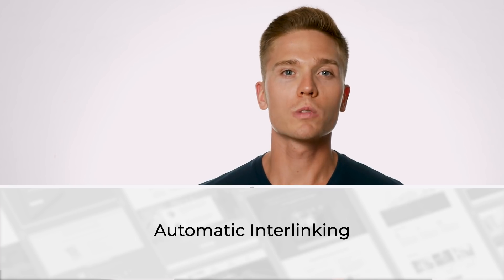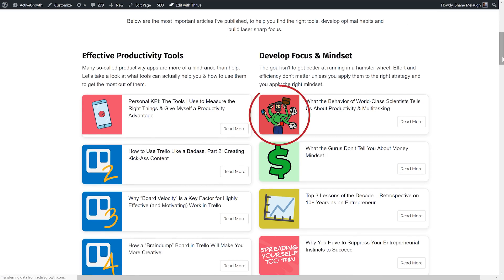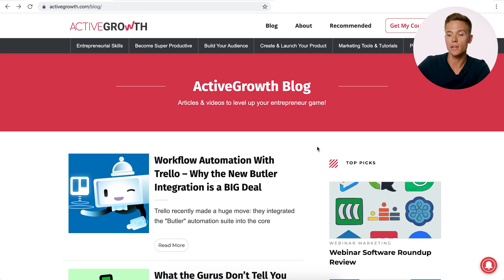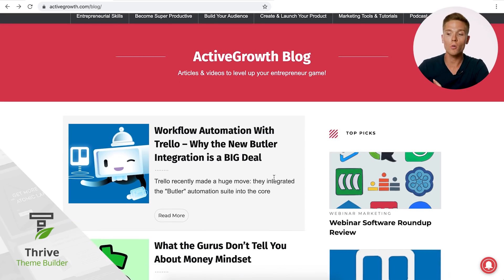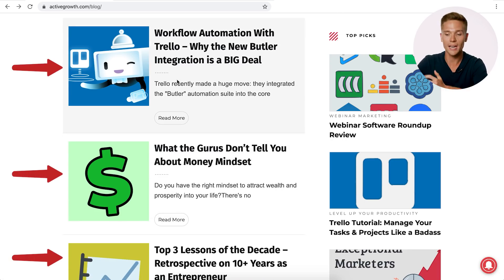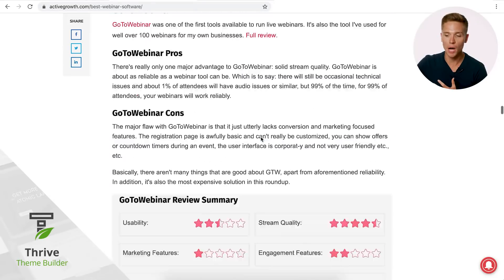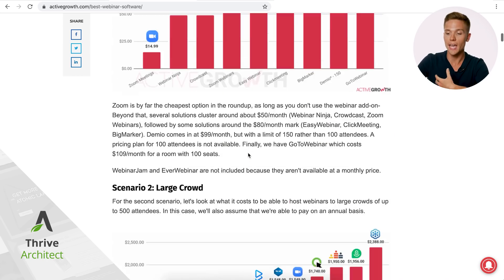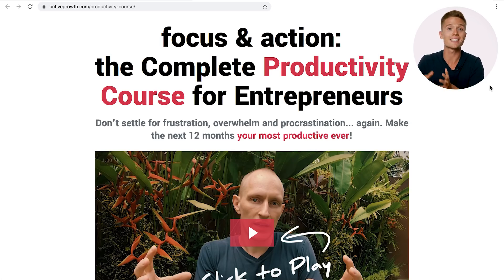WordPress Themes and Theme Builders VS Page Builders - What's the difference?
As of March 2nd, 2020 Thrive Theme Builder is available for our members!
Not a Thrive Themes member?

In this video about WordPress Themes and Theme Builders VS Page Builders, I discuss their differences, similarities, and how they work together.

Time Stamps:

00:00 - Intro
00:40 - 3 Core Functions of a WordPress theme.
03:11 - How themes and page builders work together (Thrive Theme Builder and Thrive Architect)
03:30 - Thrive Theme Builder only example
04:28 - Thrive Theme Builder and Architect working together example
05:44 - Thrive Architect only example
06:29 - Thrive Theme Builder Info and Updates